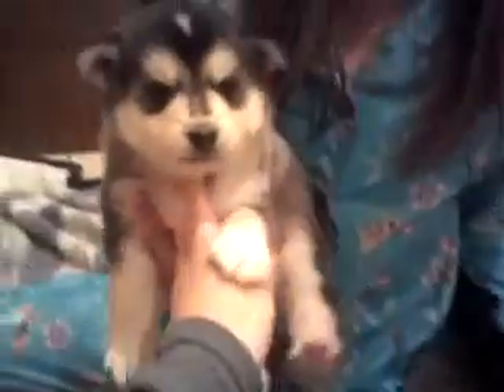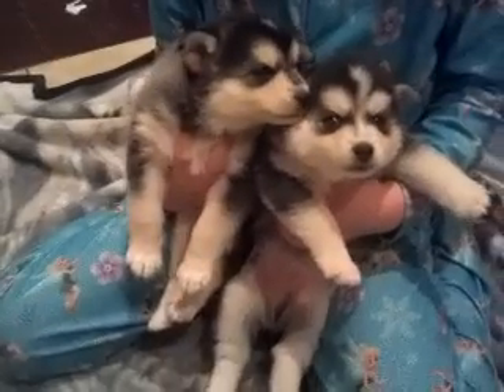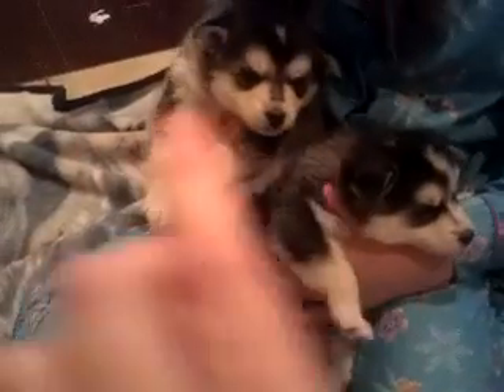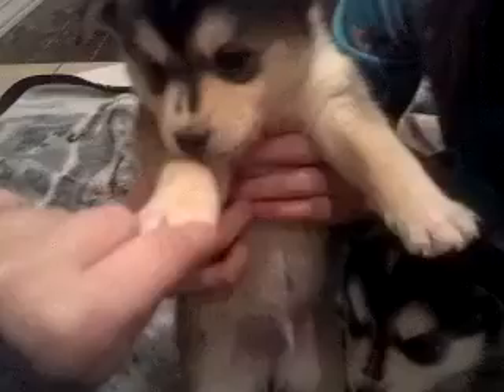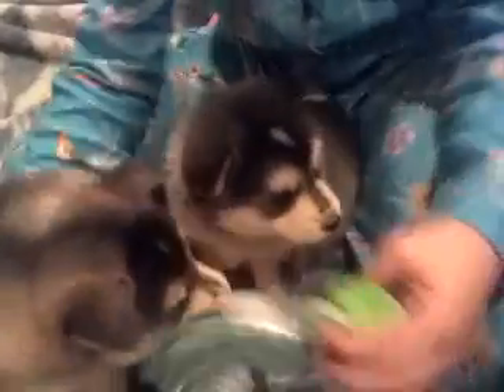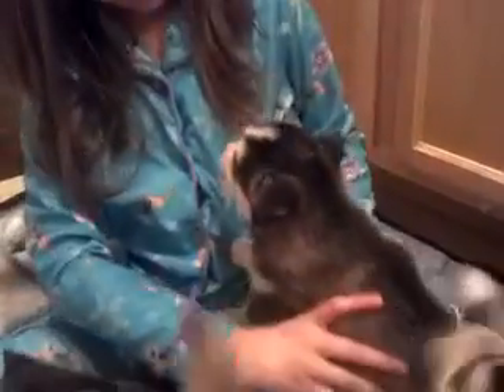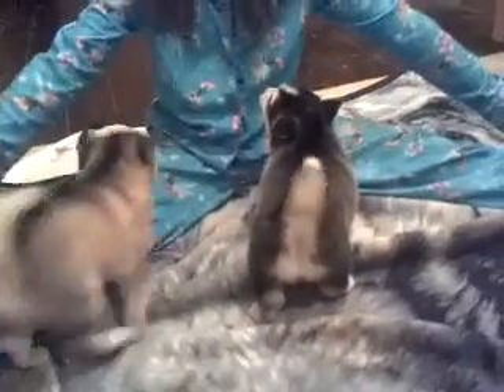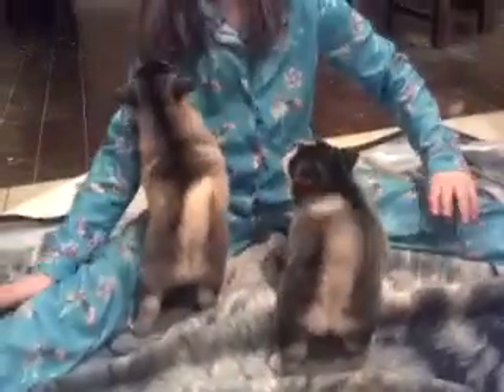Pomskies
Pomskies with a lot of personality
3 Pomskie Boys.